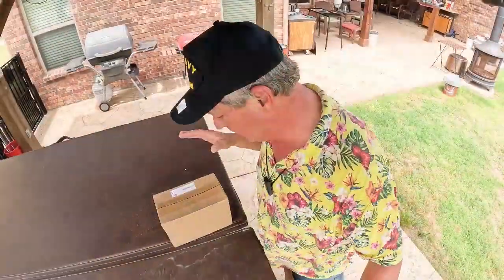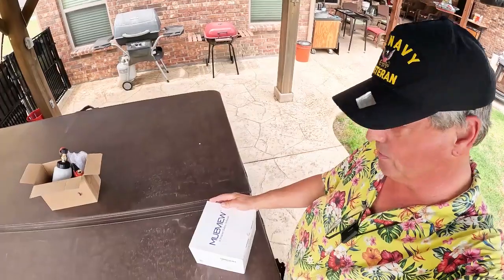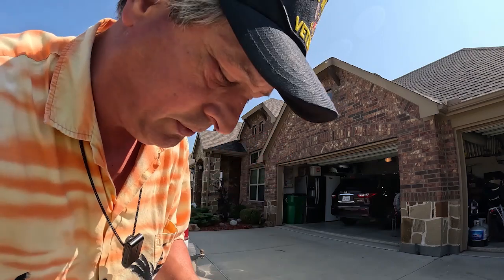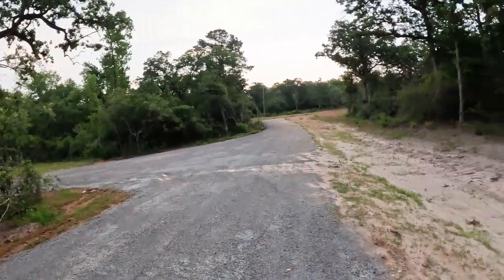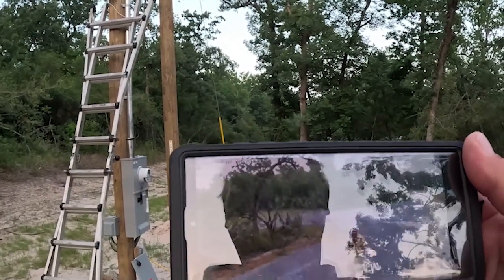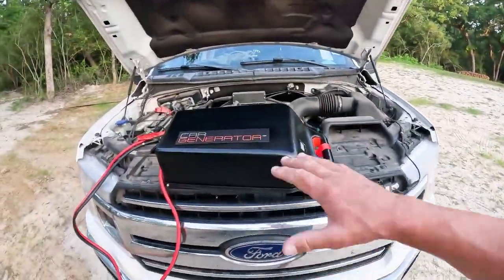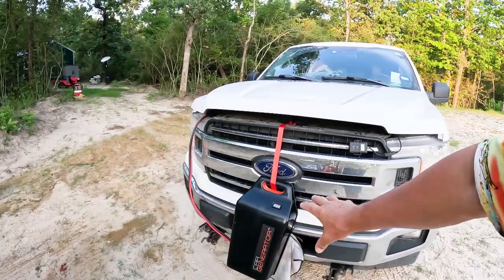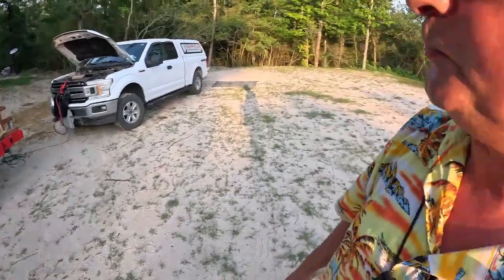Fridays Finds - 3 Ya Just Gotta See! Featuring The Cargenerator!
In This edition of Fridays Finds we get to play with three wonderful products that solve three different and unique challenges.
The first item on the list is a very cool wireless solar powered camera that uses 4G LTE cell service to transmit to your mobile phone! That means you can have service no matter where you find your self you can have a security camera!
Next on our fun list is a toll designed to make cleaning your car faster and easier! If you have a pressure washer then this foam cannon is a must have accessory for you car detail kit!
And last but certainly no least we are introduced to the Cargenerator! This cutting edge tool is perfect for those times when you need clean A/C power. Weather you are camping in the wilds or dealing with a power outage the Cargenerator provide you with clean power from a pure sine inverter. Set up is so simple! Now I can use my drip coffee maker anywhere I can park the truck!
Join us as we dive deep into the three fantastic products!